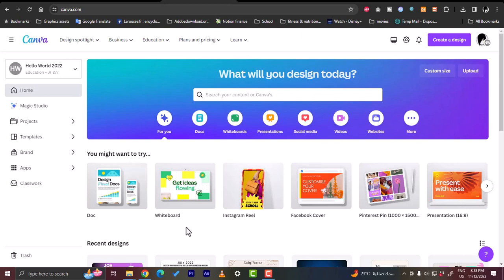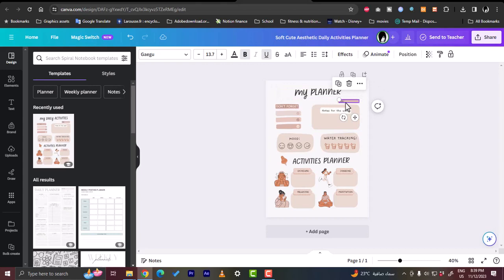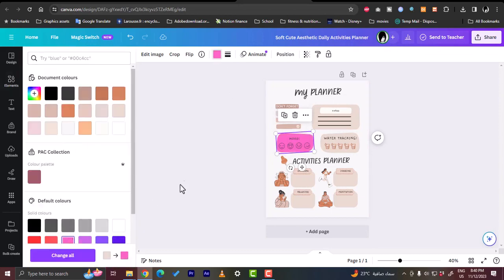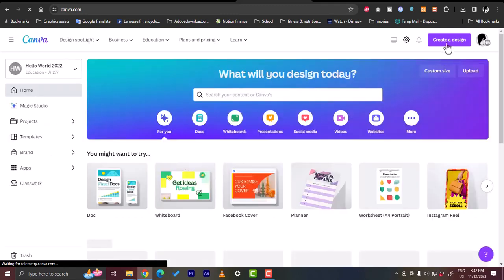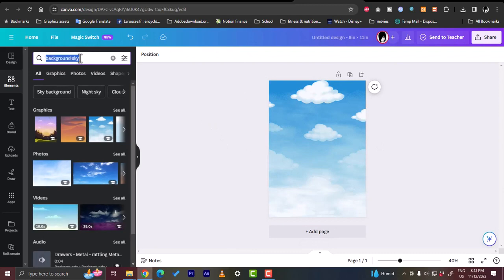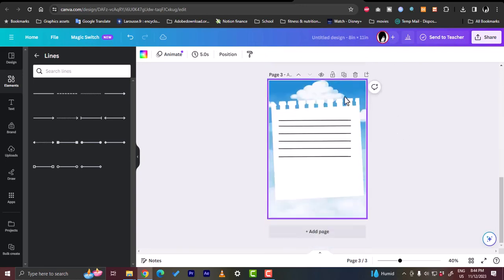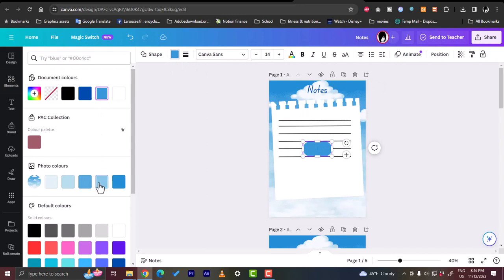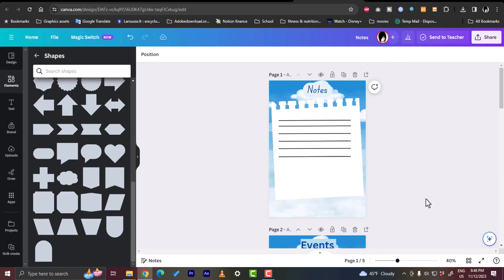How to Make Digital Planners to Sell on Amazon | 2024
Learn How to Make Digital Planners to Sell on Amazon | 2024

In this video I show you how you can make digital planners for amazon. Do you wonder how you can sell digital planners on amazon? I'll show you exactly how to do that.